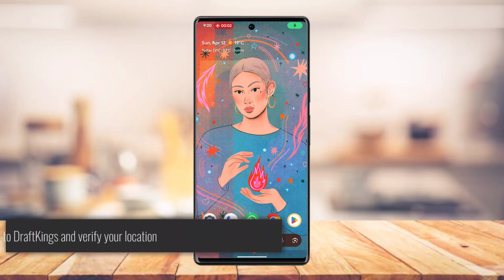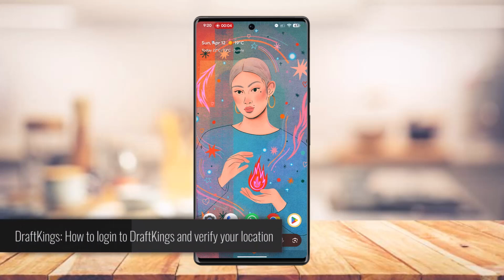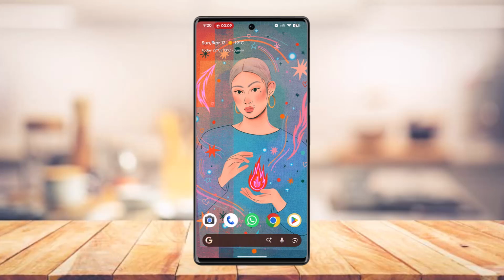DraftKings: How to login to DraftKings and verify your location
This video explains how to log into DraftKings and verify your location. DraftKings uses real‑time geographic data to comply with regulations, so you must be physically located in a state where its services are legal. To begin, open a browser on your device and go to the DraftKings website (or install the DraftKings app). Tap the first official link that appears. If you see a message that the service is not available in your country, you cannot proceed – you must be in a legal state.

Tap “Login” and enter your registered email (or username) and password. If this is your first login or after a long absence, you may be prompted to verify your identity by providing your full legal name, date of birth, and the last four digits of your Social Security number. To verify your location, open your device’s settings and go to the “Location” section. Make sure location services are toggled on. Then go to “App Permissions” or “See all apps,” locate DraftKings, and ensure that location permission is enabled (set to “Allow all the time” or “Allow while using the app”). DraftKings will use your device’s precise GPS location to confirm you are in a legal state. If location verification fails, you will not be able to place bets.

Timestamps:
0:00 - Introduction
0:08 - Must Be Physically in a Legal State
0:16 - Go to DraftKings Website or App → Tap Login
0:48 - Enter Email/Username & Password
0:55 - Verify Identity (Name, DOB, Last 4 of SSN) if Prompted
1:03 - Device Settings → Location → Toggle On
1:12 - App Permissions → DraftKings → Enable Precise Location
1:27 - Conclusion